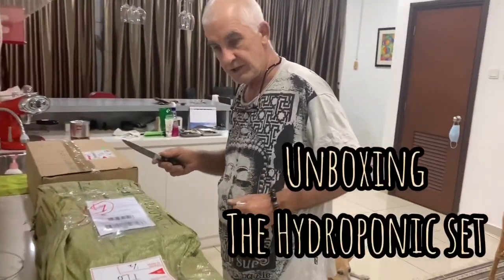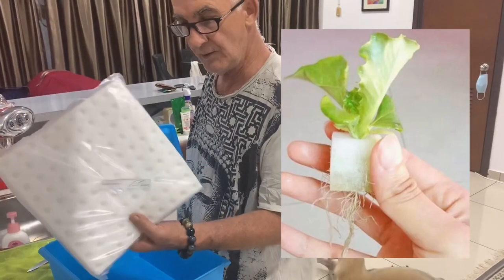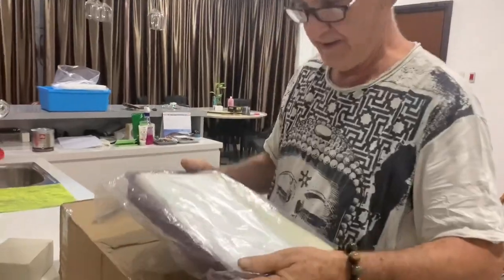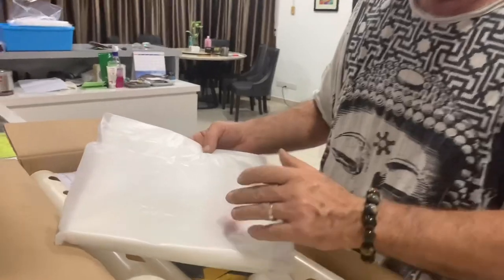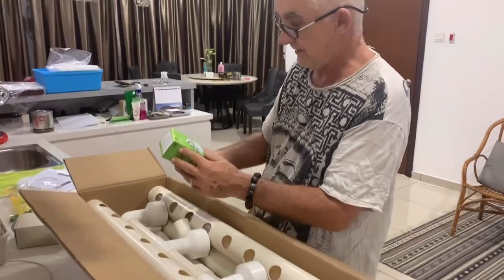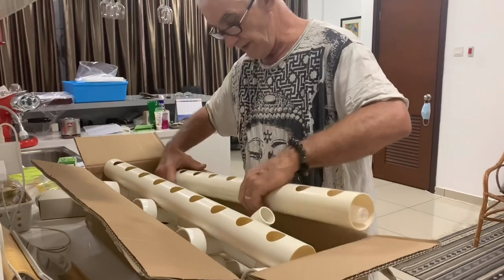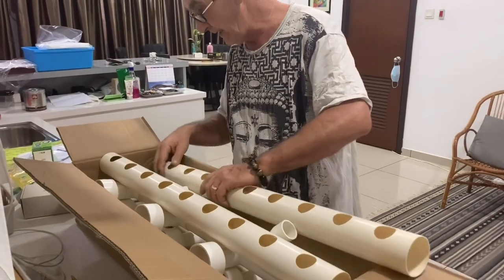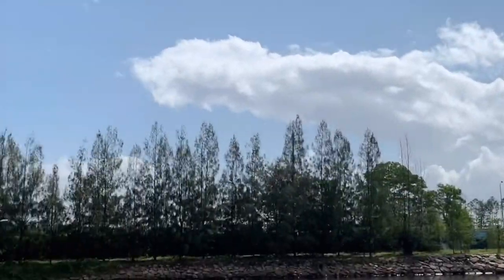HYDROPONICS Home System 🌱 UNBOXING 🏡 GROW VEGETABLES the EASY WAY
In these HARD TIMES, most of us surely must have thought of growing their own produce. Well, there is no harm in trying something new, right? That's why Dale and I decided to purchase our very FIRST HYDROPONIC SET.

Join us as Dale UNBOX the HYDROPONIC SET

Hey! Here's your 🤑 10 HKD

Have you tried Airbnb? Here's your FREE $77 discount

( FYI: it will automatically convert to your currency )
You're welcome!
*wink*

WATCH in HD  & Adjust the VOLUME if necessary

COMMENT "Let the good times roll" so I know you are reading this.

Q&A:

*Please don't forget to let them know you saw it from the Lyon's YouTube Channel.

Where do we live? We are citizens of the world. But currently living in Malaysia truly Asia.
Where are we from? Melanie is from the Philippines & Dale is from Australia . YEAH BABY!
Do we have kids? We have no human kids but we have our first dog a.k.a child, Maria Tootsie Lyons and our second, Senorita Zari Lyons

COMMENT ANY QUESTIONS & SUGGESTIONS or even just say HEY down below.
We read them ALL

As always, thank you so much for your support! 🌻